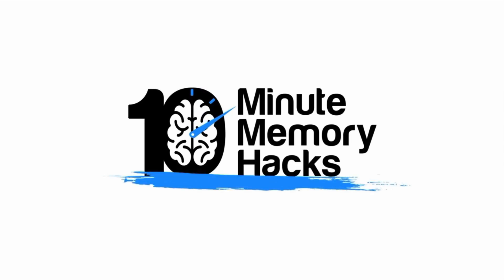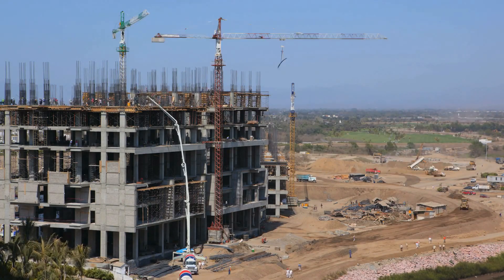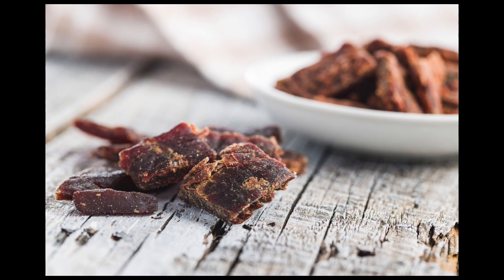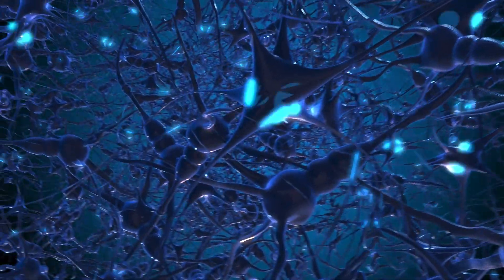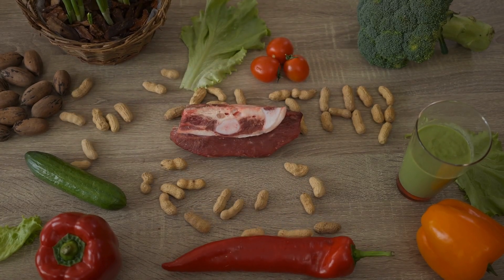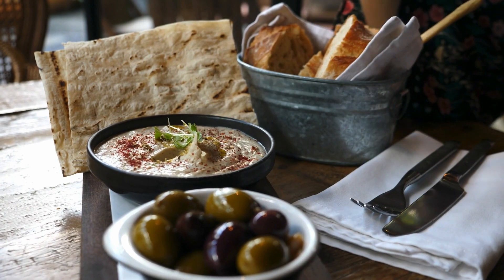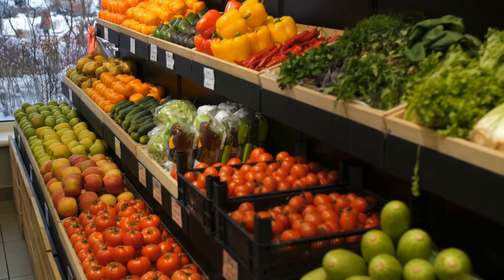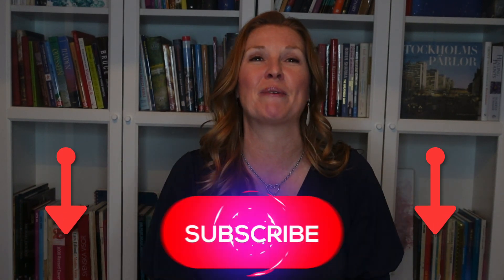Are Amino Acids the Missing Ingredient for Brain Health?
Get A FREE Boost Your Memory Session From A Memory Assessor

Are Amino Acids the Key to Brain Health? 🤔 That’s right, I looked into the science behind amino acids. And I uncovered how getting enough of these nutrients can transform your cognition.

From what amino acids actually are and why your brain needs them...

To foods high in essential amino acids and how to combine plants for complete proteins...

To what can happen if you don't get enough amino acids over time...

I’ll be addressing the question everyone should know: Are amino acids the missing piece of the puzzle for long-term brain health?

Every week I provide 10 Minute Memory Hacks on optimizing brain health and cognition, so go ahead and browse my memory hacks and neuroscience lessons.